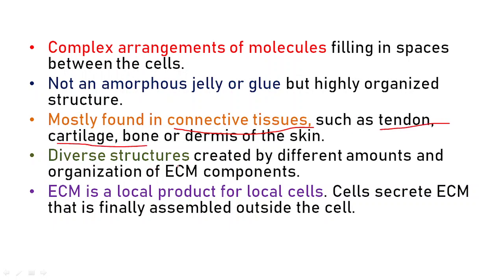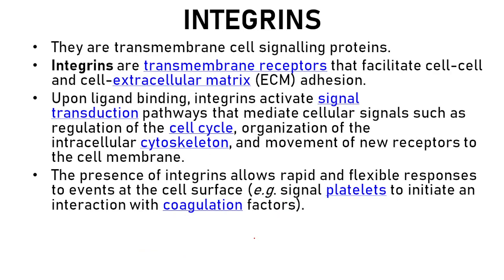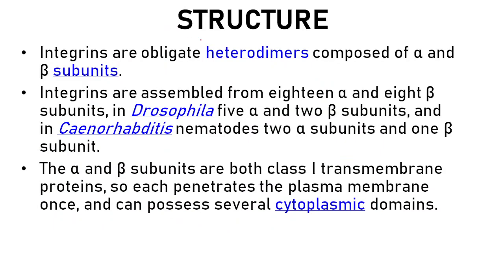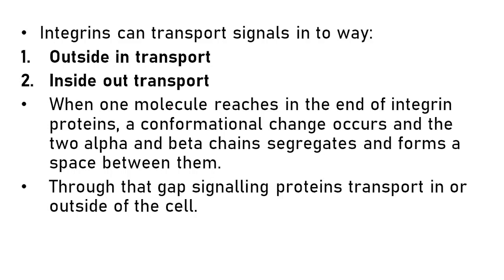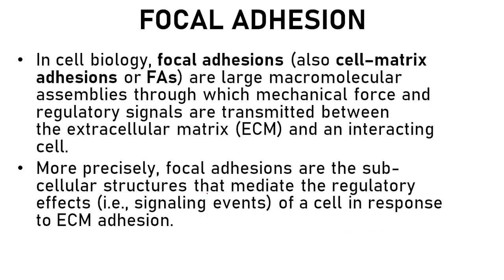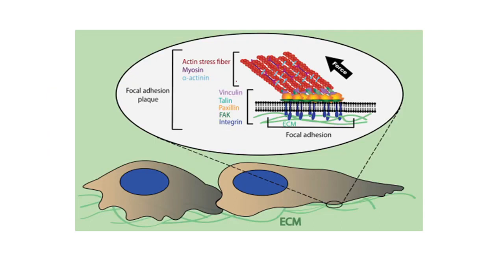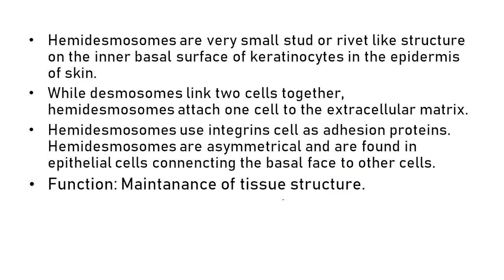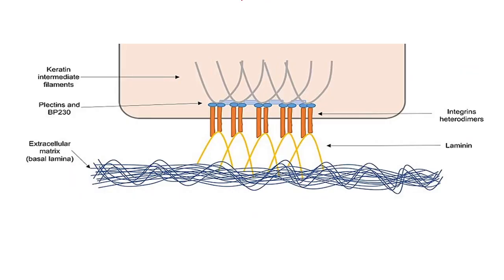Interaction of Cells With Extracellular Matrix.